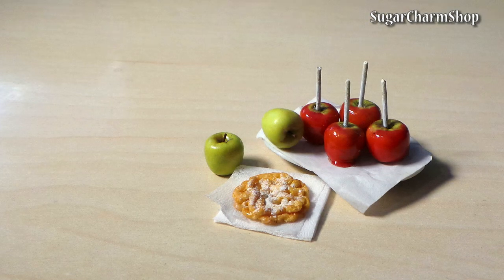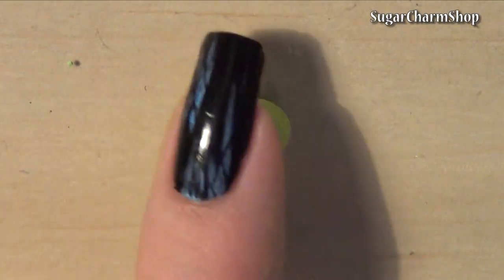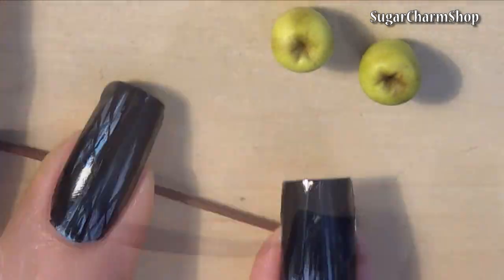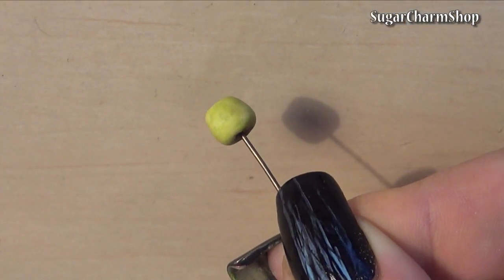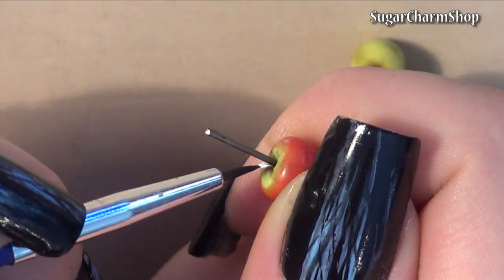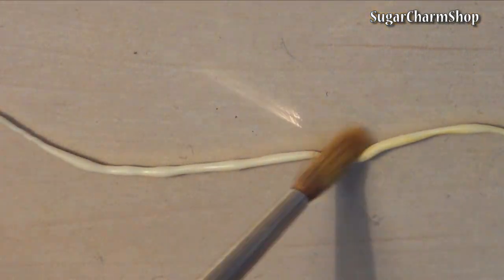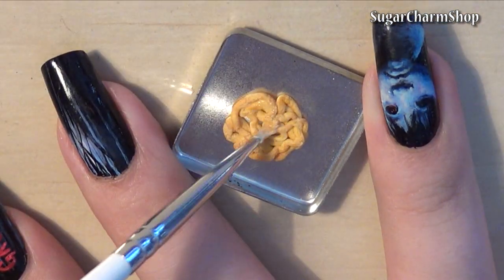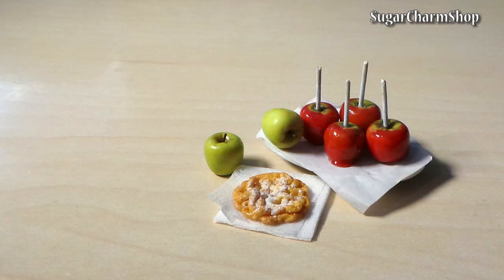EASY; Miniature Candy Apple & Funnel Cake Tutorial - Halloween / Fall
Hey Guys! Today's 'halloween/fall' tutorial is for polymer clay candy apples and funnel cake :) These are really simple to make, and they look super cute! Feel free to make them in to charms if you prefer.